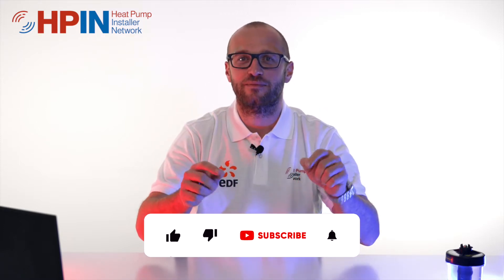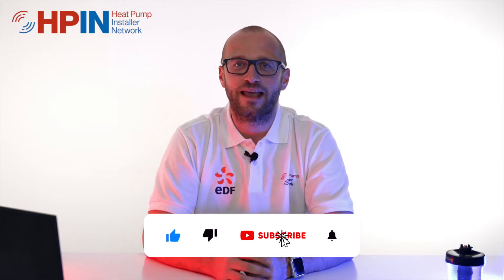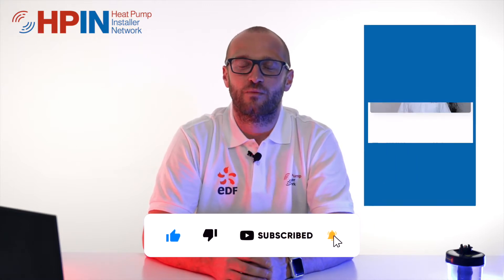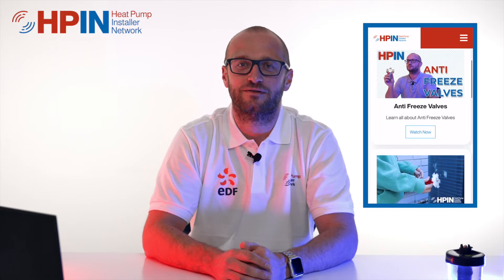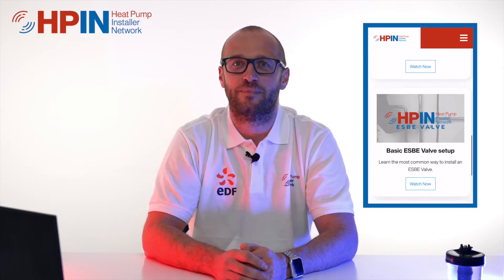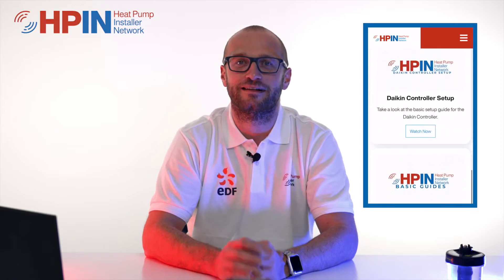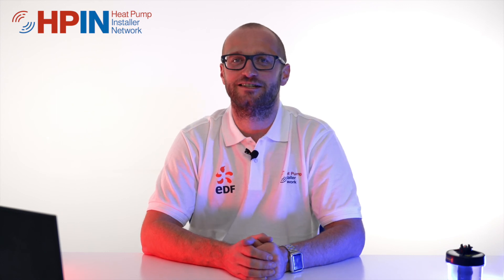Why We Don't Use Glycol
In this video HPIN Training manager Jamie talks about the reasons we don't use glycol in our systems and what we use instead.

to join the largest network of heat pump installers in the UK.